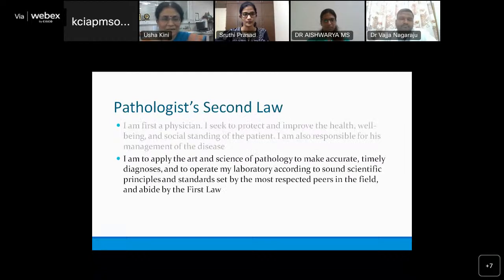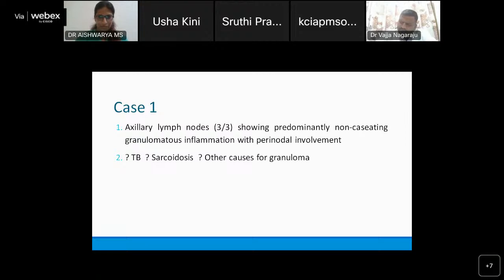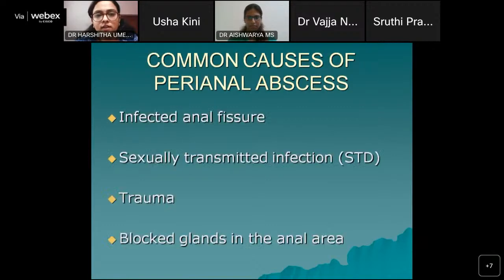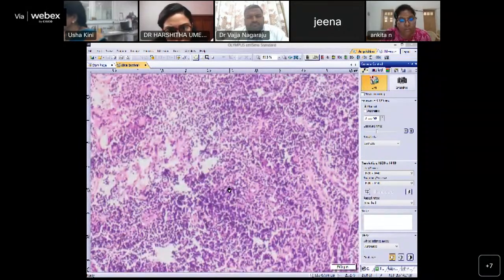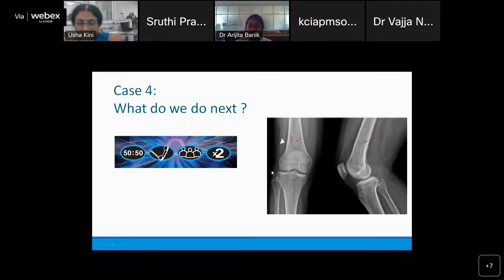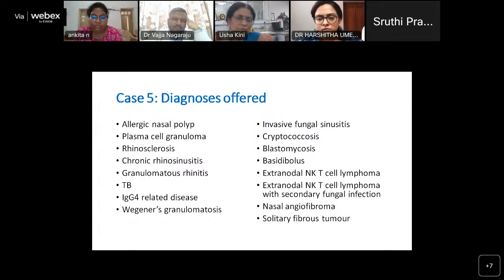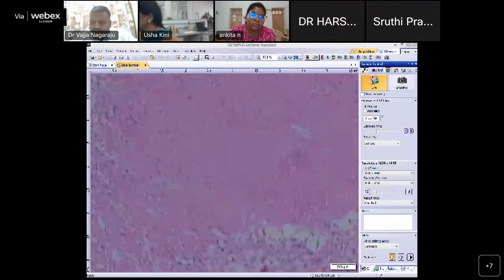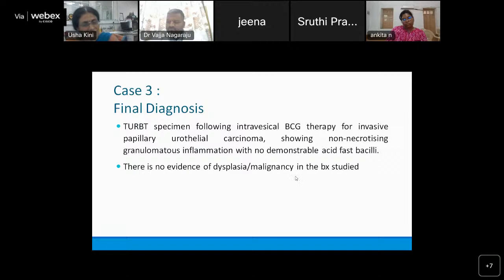KCIAPM Slide Seminar June-22 - Dr Usha Kini, Professor, St Johns Medical College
Greetings from KCIAPM
We are pleased to conduct  KCIAPM  Virtual Interactive slide seminar on 4th June, 2022.
The Virtual slide seminar titled  “Glitters but, not Gold"- A Case seminar, will be conducted by    Dr Usha Kini, Professor, St Johns Medical College, Bengaluru.
The Slide Seminar will be broadcast live on KCIAPMSoMe YouTube Channel on the link Provided below.

Instructions on Slide seminar cases

a)  Please find attached the link for 6 cases to access the scanned slides.

username: kciapmmay22
password: morphledigipath
                                                                                                                                                                                        Case history :
1. Excised axillary nodule for histopathology from a  54 year-old female.
2. Perianal abscess drained from an 18 year - old female for evaluation
3. TURBT specimen sent for “histopathology” from a 57 year-old male.
4. Bone tissue sample from ‘breach’ in the left lateral femoral condyle following arthroscopy in a 52 year-old male
5. “Midline” nasal mass  from a 47 year -old male
6.  Resected colonic specimen from a 10 year-old male

b) 4 minutes will be provided for presenting the case. Limit the presentation only to the histomorphological descriptions and differential diagnosis by using either a PowerPoint or accessing the slides online. No elaborations on discussion on the diagnosis made is permitted.
c) All presenters will receive a certificate. Certificate for best case presentation will also be provided.
d)  If the PG does not adhere to these rules, they will be disqualified from selection for prize.
e) All colleges, PG residents and KCIAPM  members to send their your "impression of the slide" first followed by "Comments if any"  ( DD's/Further work up needed etc) using the google form link provided below before 31st  May 5 PM
                                                                                                                                                                                        The  Heads of the Department concerned are kindly requested to delegate the responsibility to any one of their postgraduate students to present the case during the slide seminar.
The Heads of the departments are also requested to send the Name, Email-ID and the Mobile Number of the nominated Postgraduate Student to
The medical colleges selected for participation in this interactive slide seminar are as follows.

Case 1:  JNMC, KLEAHER, Belgaum

Case 2: ESIMC, Bengaluru

Case 3: KMC, Manipal

Case 4:  JJM Medical College, Davangere

Case 5:  VIMS, Bellary

Case 6 :  SDUMC, Kolar

Regards,
Dr Aditya Agnihotri
 Hon Secretary.
 KCIAPM